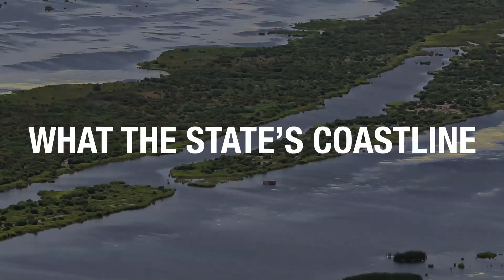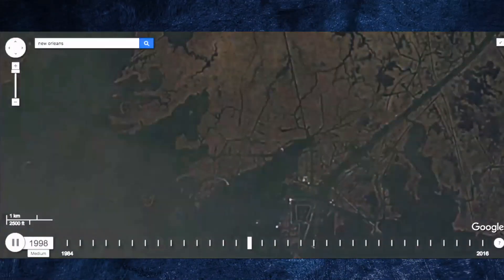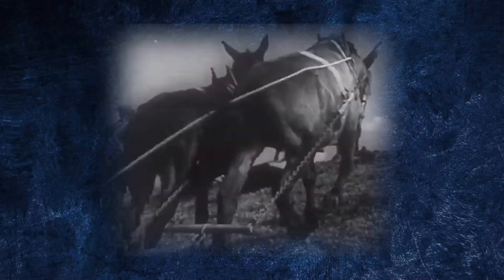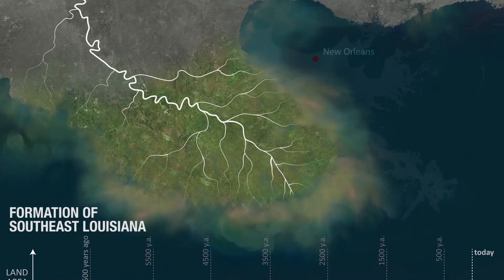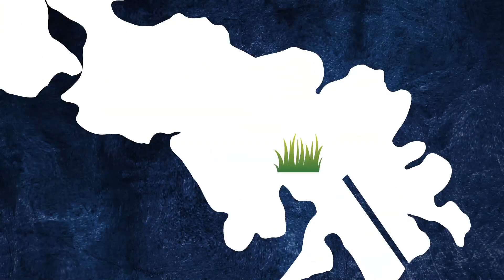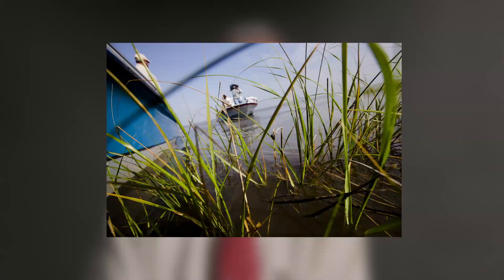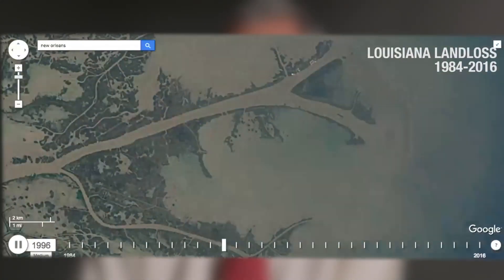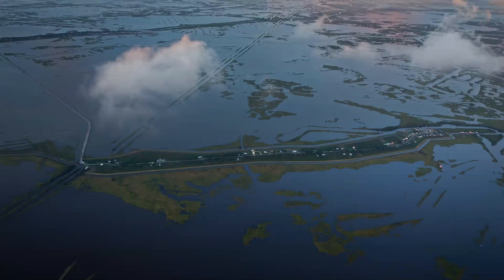Why is Louisiana shrinking so quickly?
Gov. John Bel Edwards is trying to make Louisiana's vanishing coast a national priority. He officially declared the erosion of the state's coastline an emergency  on April 20, 2017 and plans to send Proclamation Number 43 JBE 2017 to President Donald Trump and Congress.

"The Louisiana coast is in a state of crisis and emergency that requires immediate and urgent action and attention to avert further injury to the lives, property, health, safety, and welfare of the citizens of Louisiana and the nation," the governor says in the proclamation.

But why is Louisiana losing so much land? There are several reasons, which NOLA.com | The Times-Picayune Environment reporter Mark Schleifstein explains in this in-depth look into the eroding coastline of Louisiana.